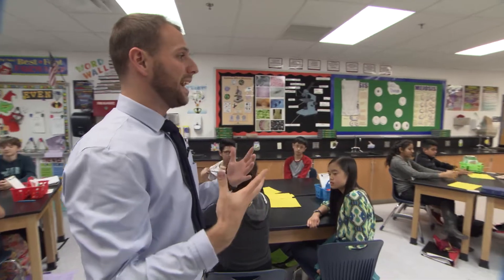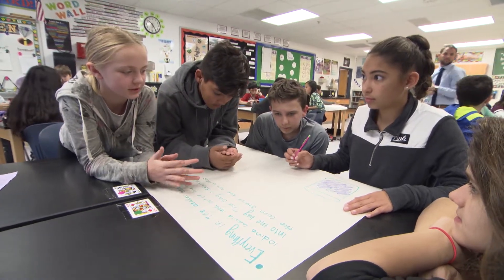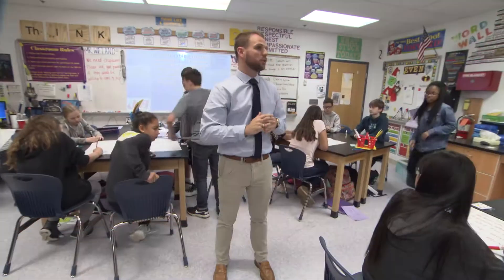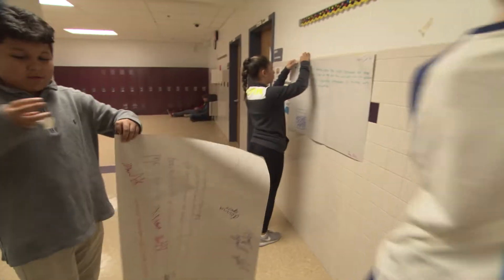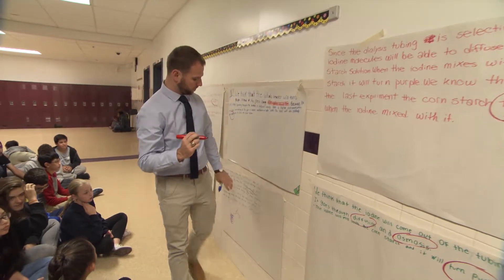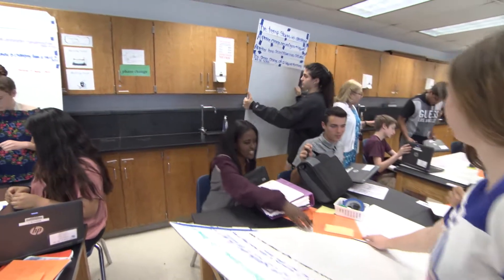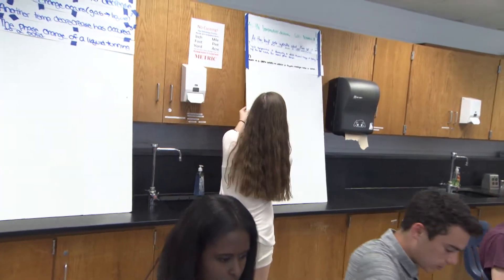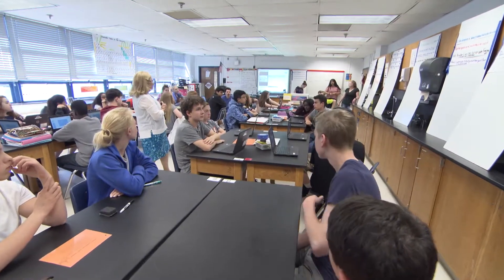Discourse Strategies for Inquiry Science: Visual Processing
Students work in groups and present their findings. Rotating among different stations, students experience an interchange between presenters and visitors. This process enhances scientific discourse and elevates student thinking.